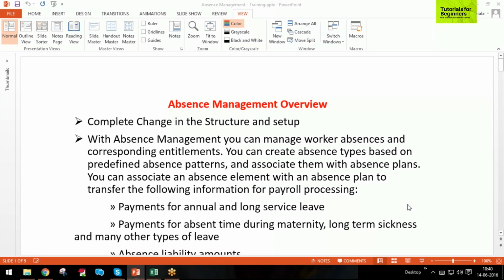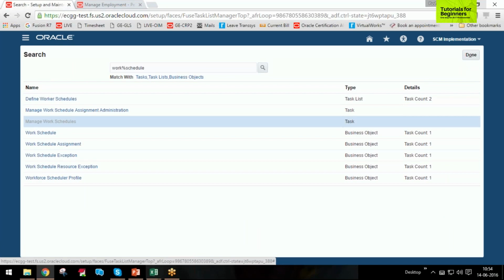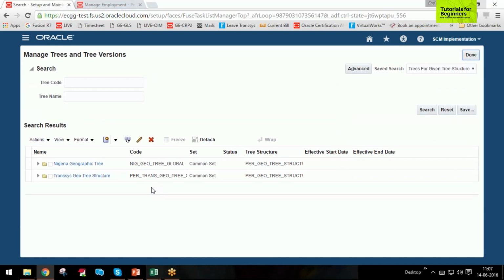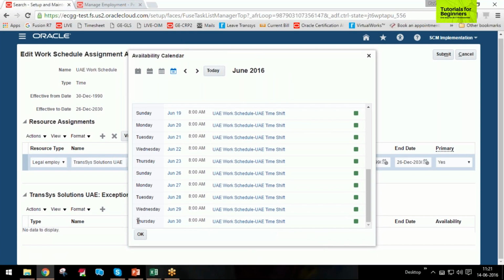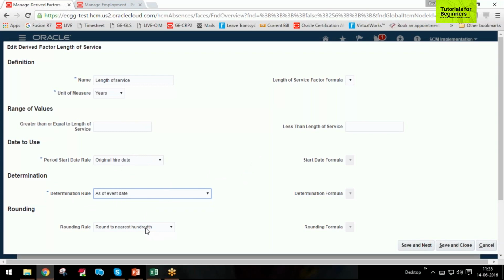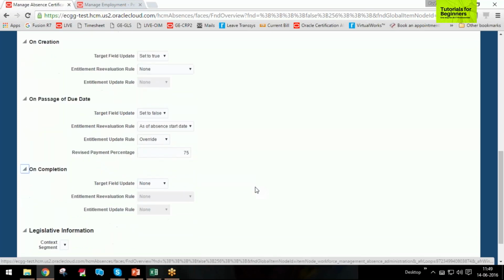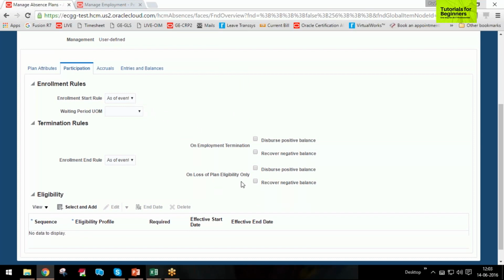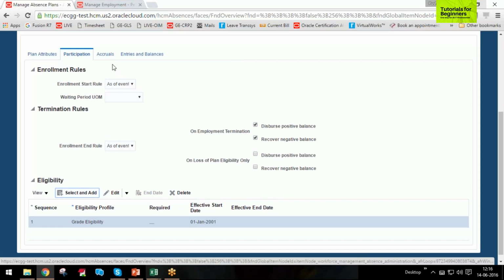Oracle Fusion HCM training - Absence Management Class 1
I have uploaded close to 14 classes videos so please take time to take a look at all the videos. Oracle Fusion HCM training -  Absence Management Class 1